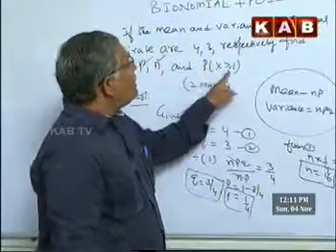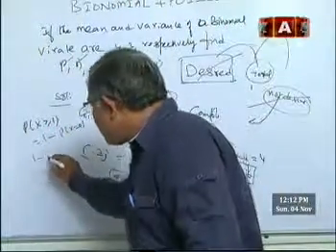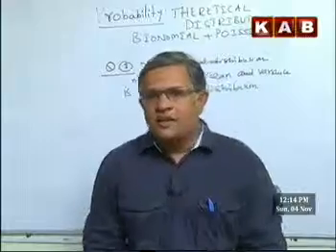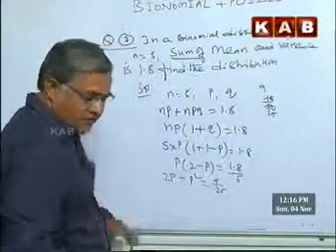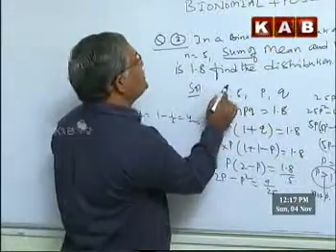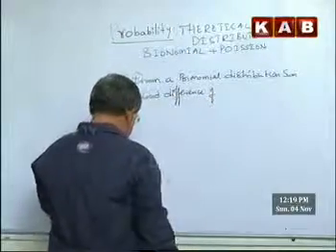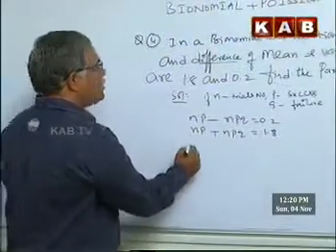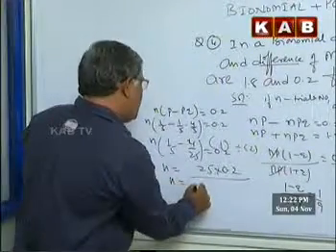KAB TV_Sr INTER MATHS-2A CLASS BY CHANDRA SHEKHAR ON PROBABILITY - PART 17